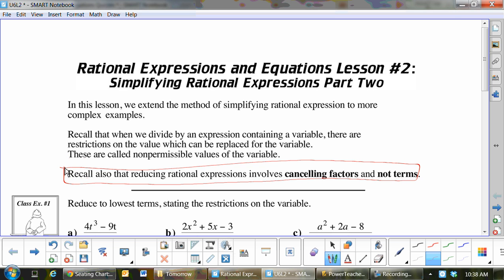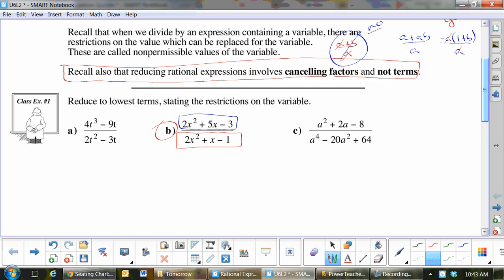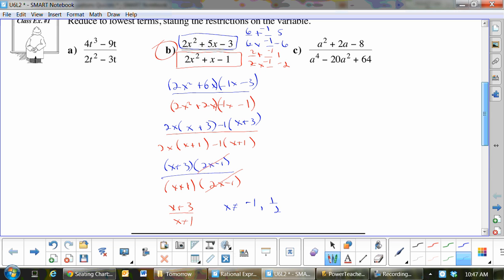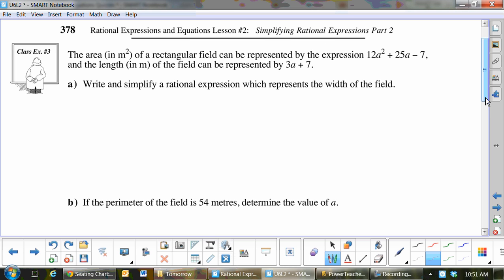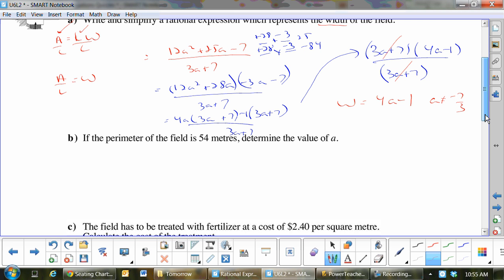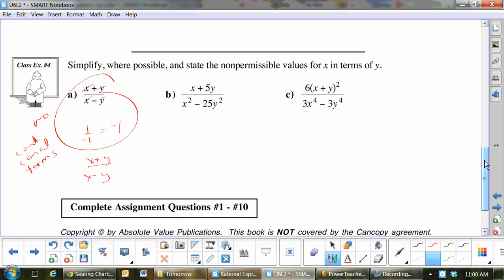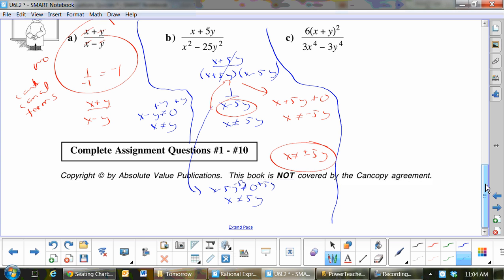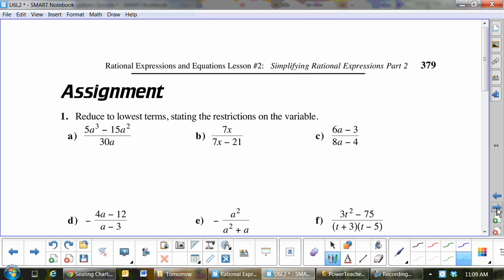U6L2 Simplifying Rational Expressions Part 2